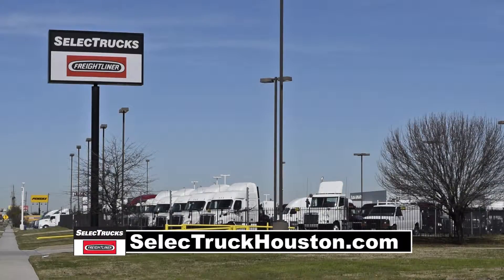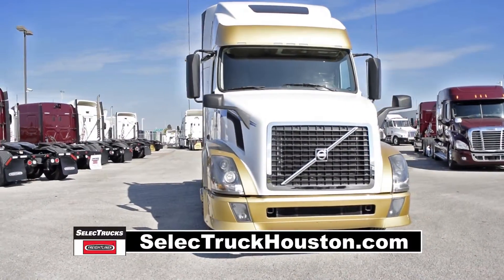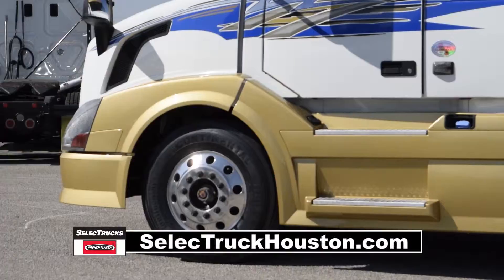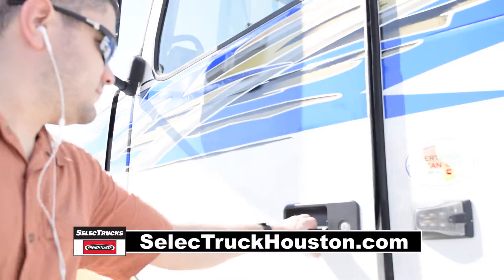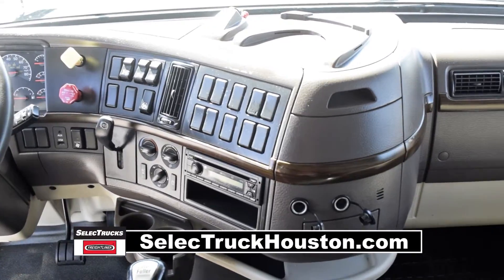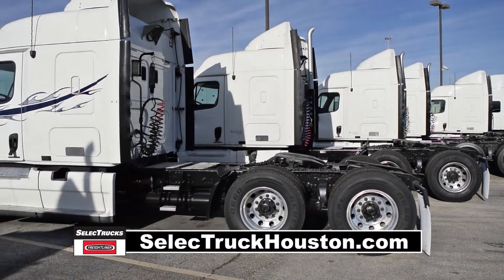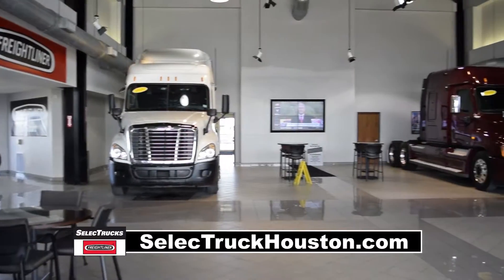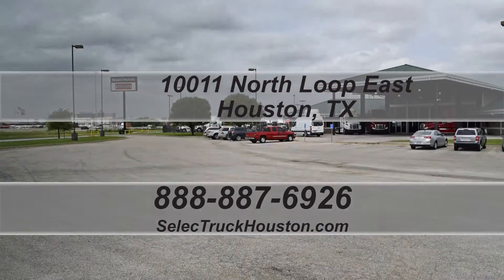Very Clean Used Volvo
Today we have a Very Nice 2013 Volvo model VNL64T670. This truck has a 67” Condo Sleeper with customer paint and custom Graphics and it one of a kind. The truck has a Cummins ISX 400hp engine and a 10 speed manual transmission.  It has a 3.42 gear ratio, a 217” wheel base, 12,500# front axle, 40,000# rear axles, air ride suspension, 170 gallon fuel capacity, 10 aluminum rims with 24.5” rubber.  Let’s talk about the interior that’s loaded up with extras……Air ride driver’s seat for ultimate comfort on the long haul, power steering with Tilt/Telescope, Cruise control, power windows, heated mirrors, AM/FM CD player and full gauge package.  Our trucks go thru a rigorous inspection where repairs are completed by trained technicians.  They are also professionally detailed inside and out with a new mattress installed.  Used truck Warranties available for up to 2 years.  This truck has 323,000 miles and is sale priced at $65,995. We have over 500 used trucks in inventory.  So come out and visit us at our state of the art facility with indoor showroom located at 10011 North Loop East, Houston Texas. We look forward to helping you with your next truck!